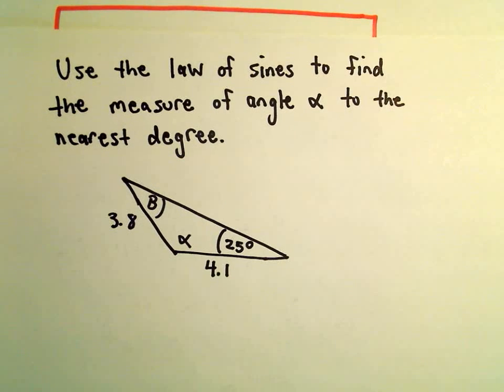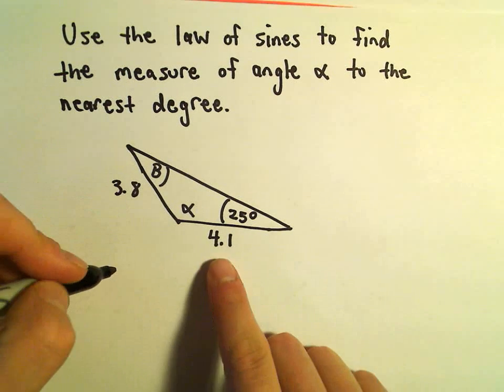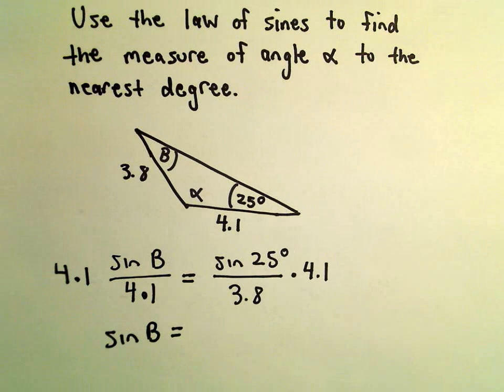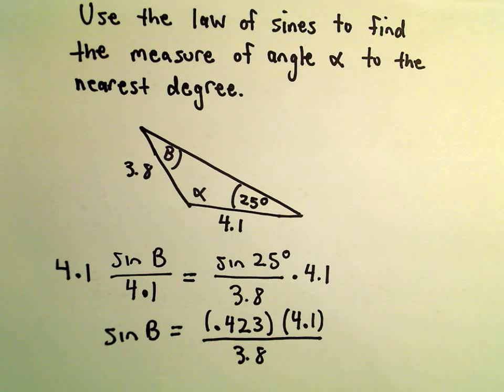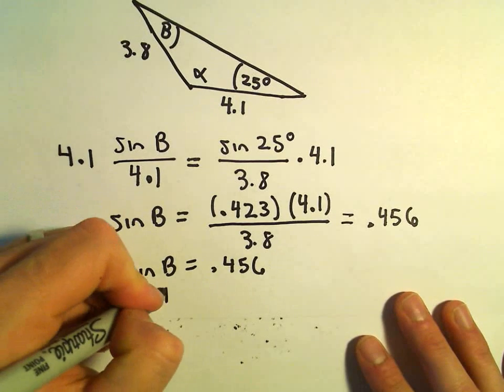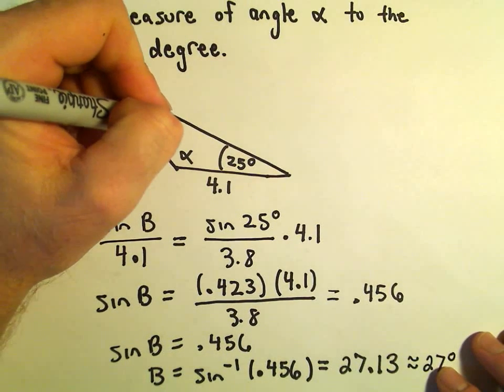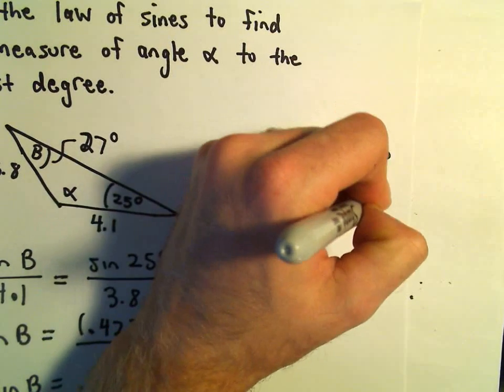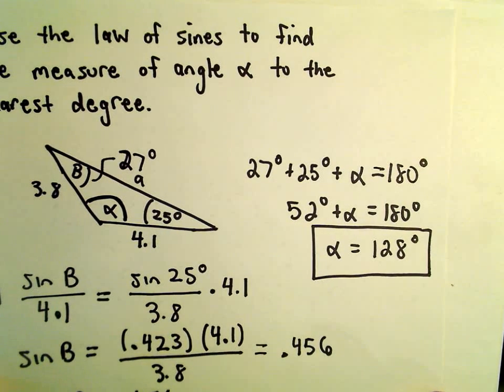Side Angle Side for Triangles, Finding Missing Sides/Angles, Example 2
You da real mvps!   $1 per month helps!! Side Angle Side for Triangles, Finding Missing Sides/Angles, Example 2.  Here we make use of the law of sines to find a missing angle value.